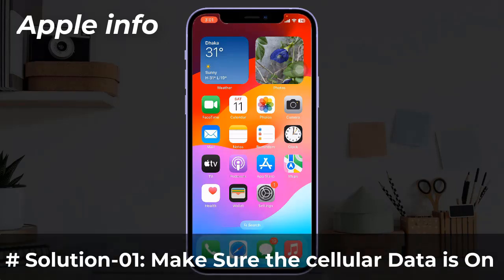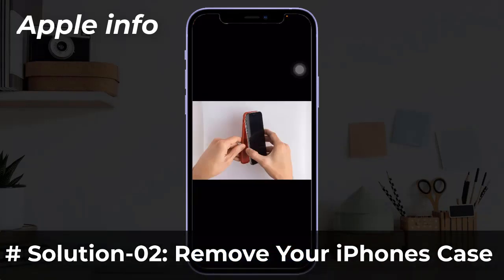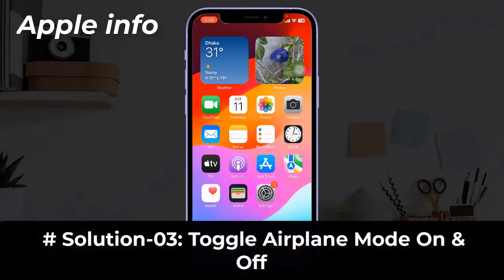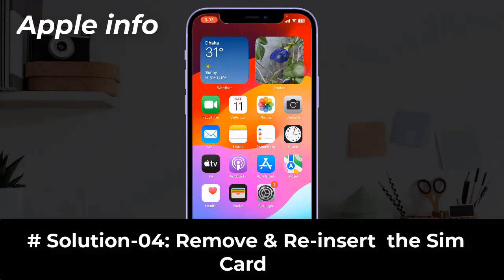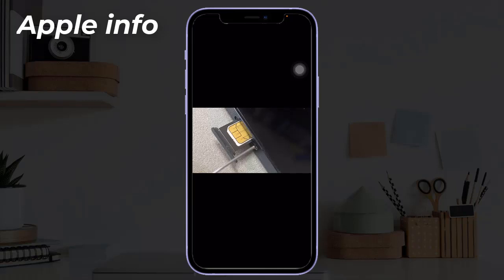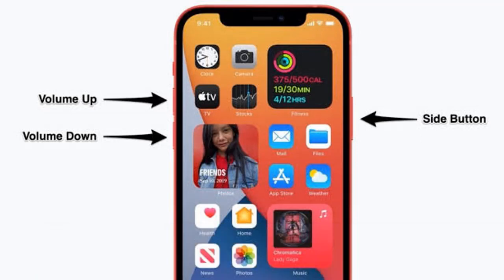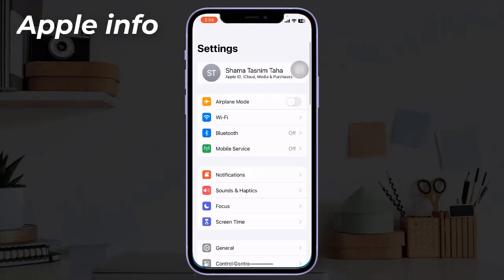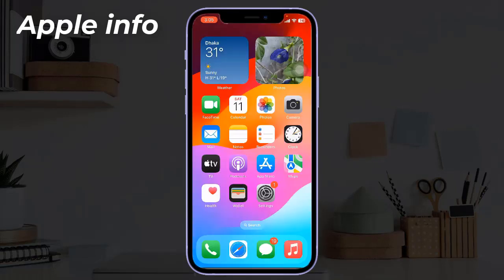iPhone Low Network Problem | How to Boost Network Signal on iPhone | How to fix Low Signal on iPhone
iOS 17 : How To Fix Poor Network Signal Strength on iPhone 2023
(2023) How to Boost iPhone Signal (Service)!
How to Increase iPhone Signal Service || Fix LOW Networks in iPhones🔥🔥🔥
Boost your iPhones Networks - Jio, Vi , Airtel
iPhone Network Problem Solution | No Service,No Internet | iPhone 11,12,13,14 Solve ✓